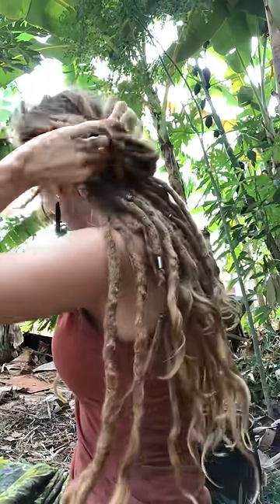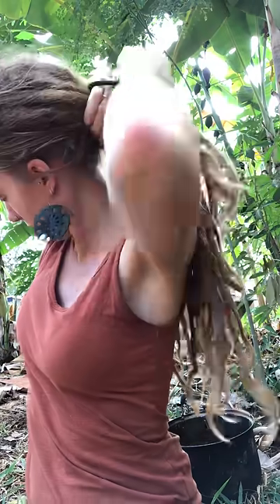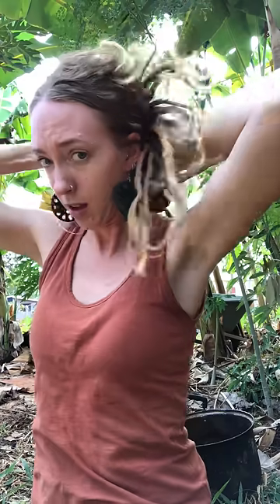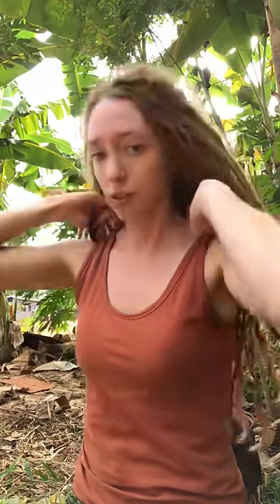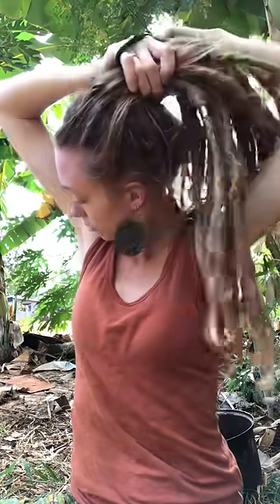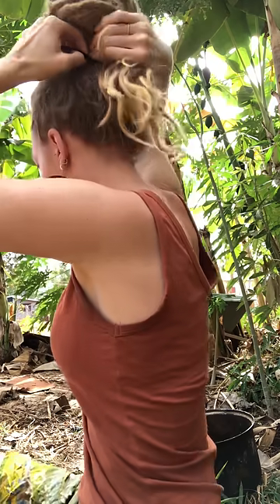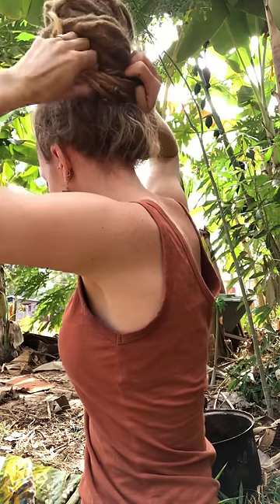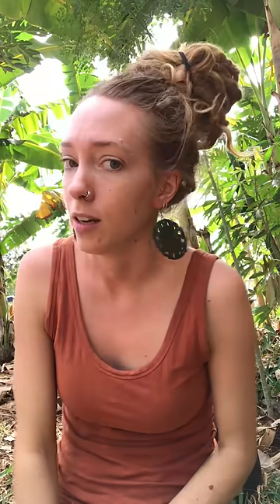3 easy dreadlock hairstyles using a stretchy dread tie. Create the perfect dread bun Mountain Dreads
3 very quick and easy dreadlock hairstyles for long dreads using just 1 stretchy dread tie.

🌟  Read some reviews for the stretchy dread ties...

⭐️⭐️⭐️⭐️⭐️  Amazing Stretchy Dread Ties.
Amazing well fitting ties for either full or half head of dreads. They don’t pull on dreads and it is easy to put up with good quality and robust product. - Michelle O

⭐️⭐️⭐️⭐️⭐️  Great quality!
The elastics are super comfy and hold tight! They are easy to wear on the wrist as well when not in use, not too snug! - Kristina P

⭐️⭐️⭐️⭐️⭐️  Awesome.
OMG the stretchy dread ties are amazing. I can now put my dreads up in a dread bun. So, easy. Love them. - Lisa D

⭐️⭐️⭐️⭐️⭐️  The Answer to Your Dread Tie Nightmares.
The dread ties are fabulous. Stretchy, but not stretched out. They easily maintain their elasticity even when wet! - Andrea C

⭐️⭐️⭐️⭐️⭐️  I love these so so much!! They hold my hair in exactly the right way! - Emilia O

Mountain Dreads - Online dread shop.
Dreadlock beads, natural dread care and accessories you and your dreads will love.